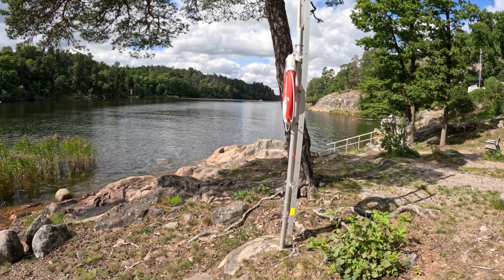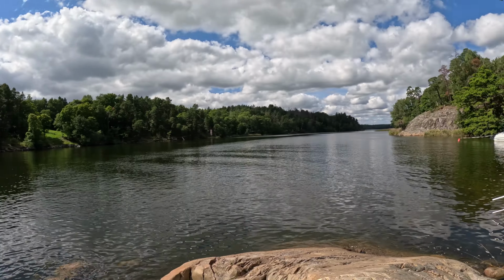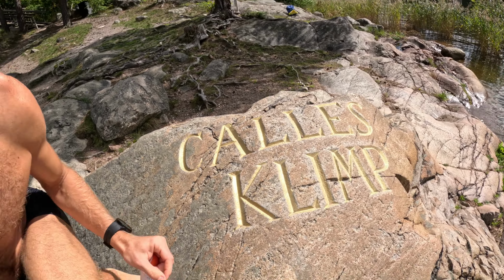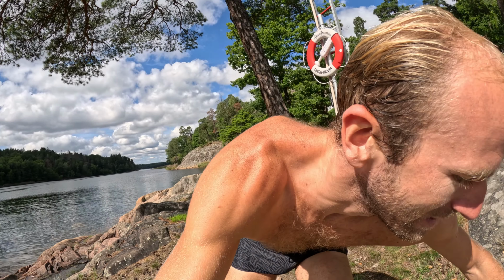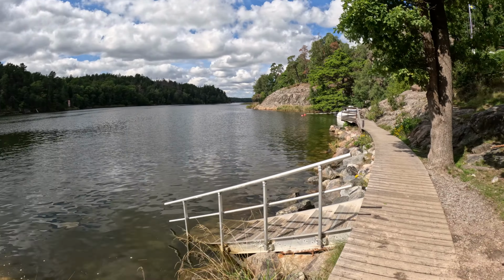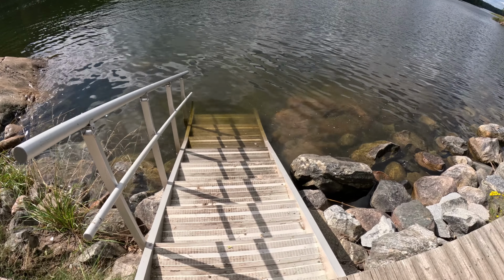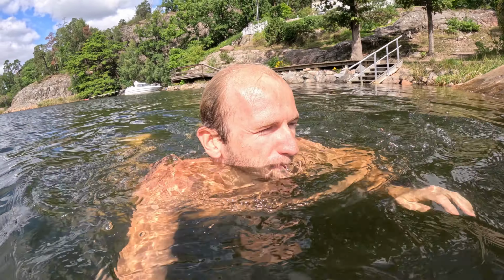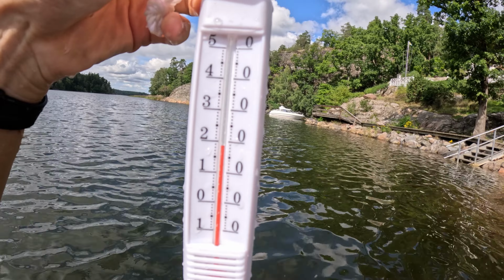Famous KING'S ROCK in Danderyd #115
Calles Klimp is one of several bathing spots in the Stocksund Area. It has both stairs down to the water and nice rocks to sunbathe on!
Many folkloristic stories circulate around the place and the text, including that Calle could be King Carl IX, Carl XII or Carl XV. The text was probably carved in the 1840s or 1850s to honor the spice merchant Carl "Calle" Eneroth on his birthday.

Adventure: Sweden Beach Season 2023
Day: #115
Date: 17 August 2023
Outdoor Temp: 21°C
Location: Stocksundets Stand (Calles Klimp), Danderyd
Sea: Stocksundet (part of Baltic Sea)
Camera: GoPro Hero11 Black
Setting: 4K Video Wide (Speed 3x; 1x; 2x) + Google Earth
Edited in: CapCut